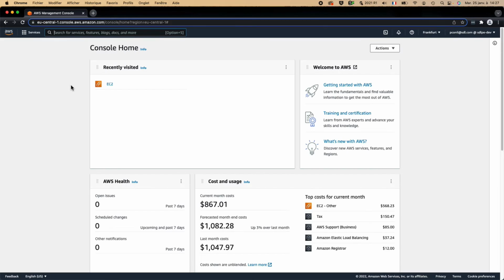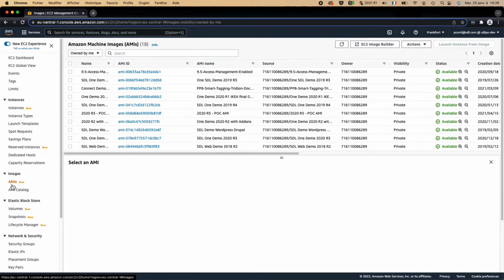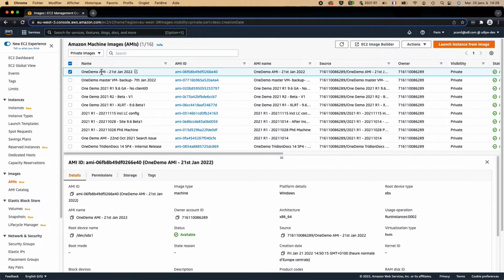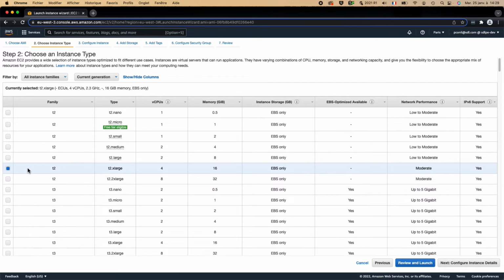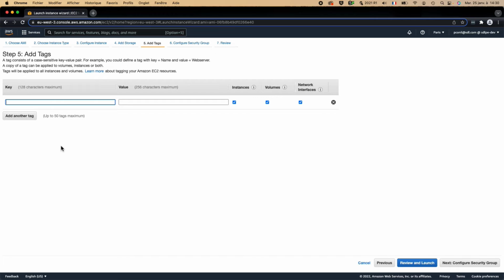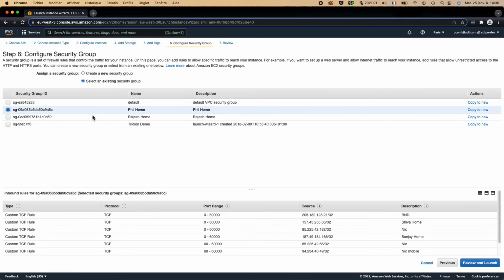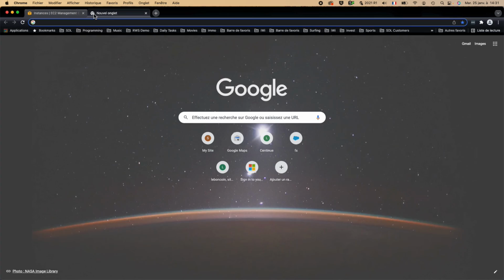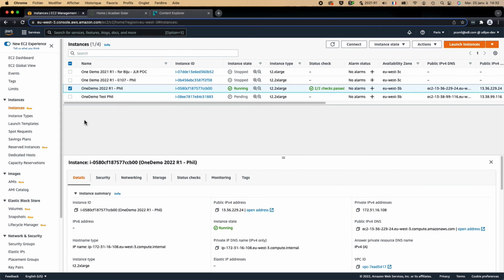How to create a One Demo AWS instance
For RWS Partners only.